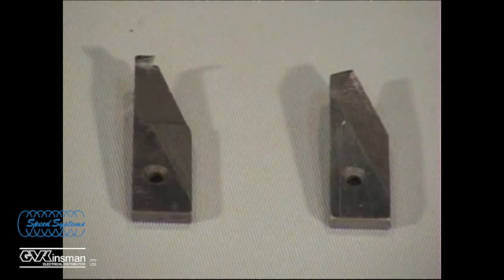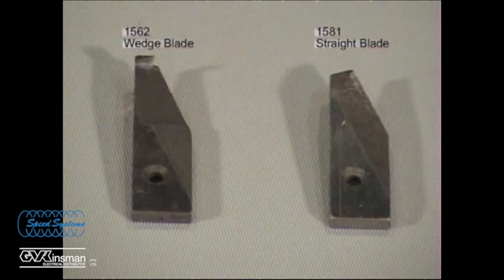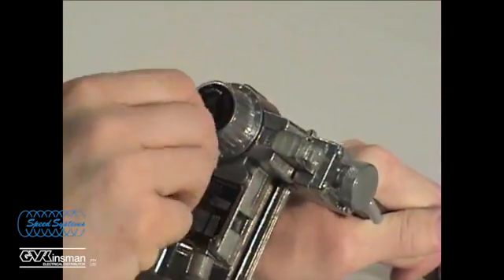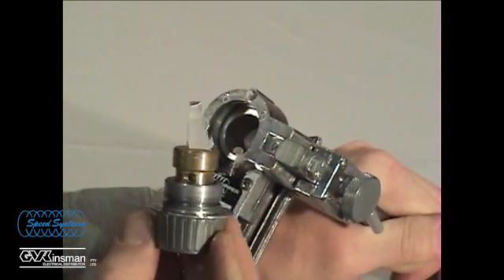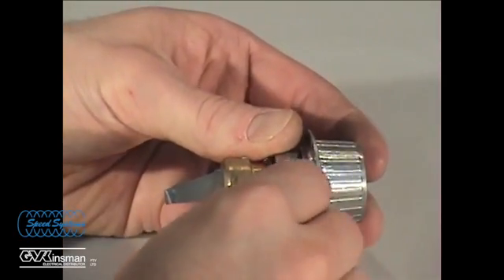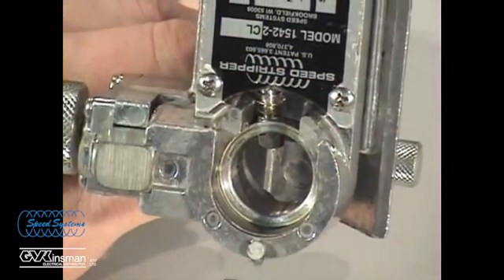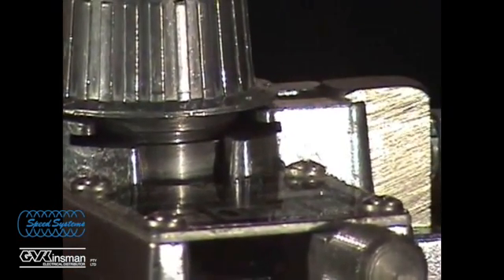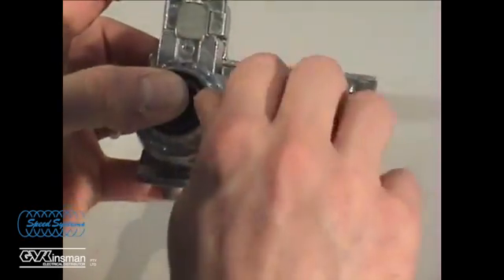GVK Speed Systems Tooling 2CL Blade Change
GVK Speed Systems LV/MV/HV Cable Preperation Tooling

Instructions for changing the blade on the 1542-2CL Insulation Stripper.